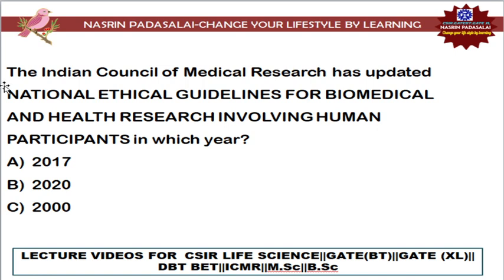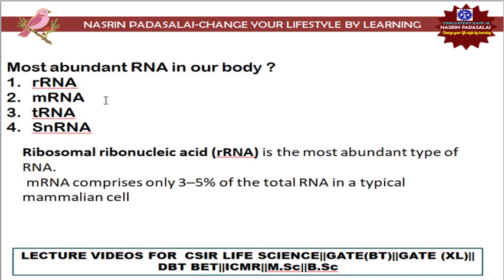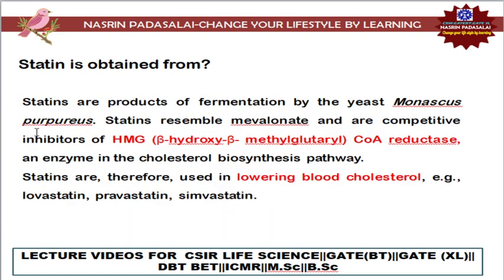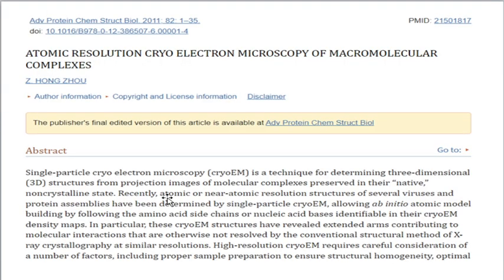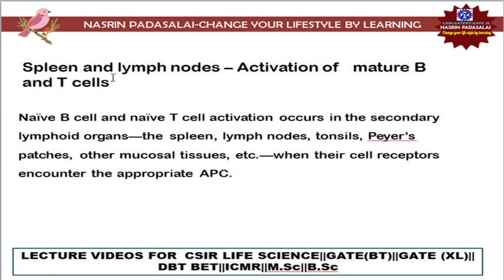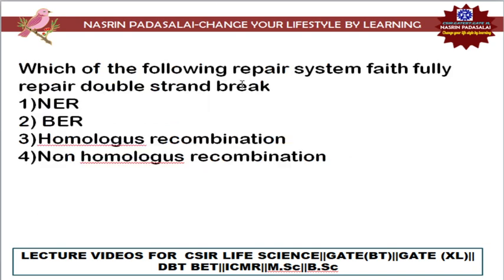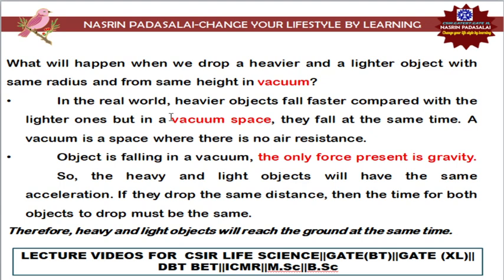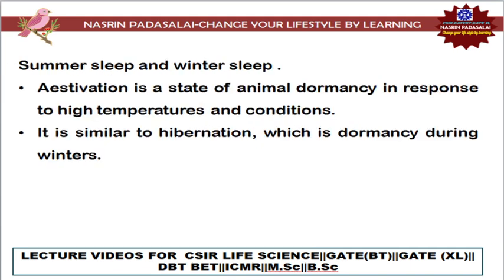ICMR JRF 2022!!ANSWER KEY FOR MEMORY BASED QUESTIONS||CHECK NOW.